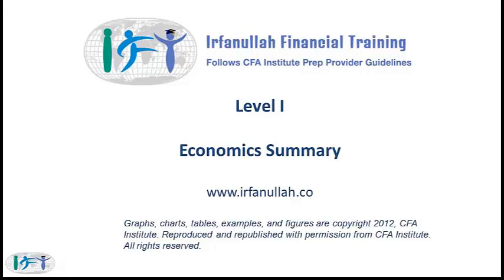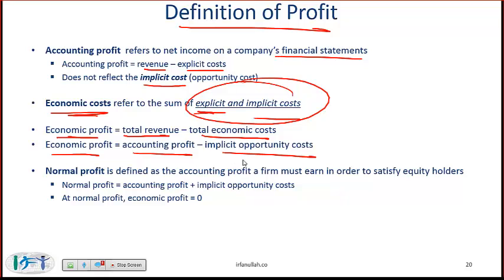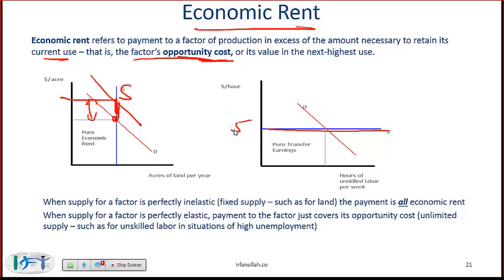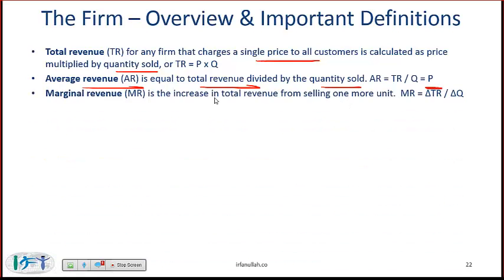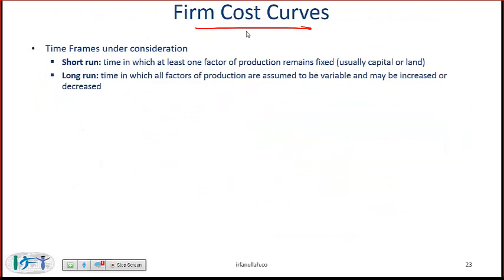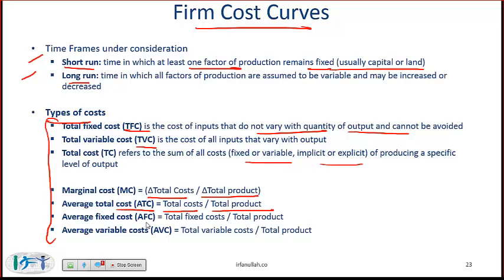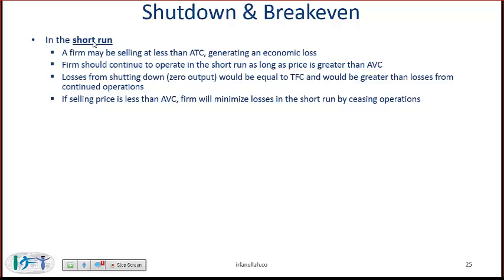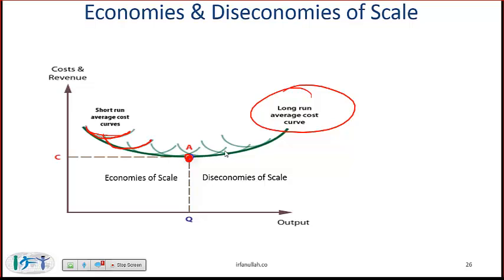Level I CFA Economics Reading Summary: Demand and Supply Analysis- The Firm